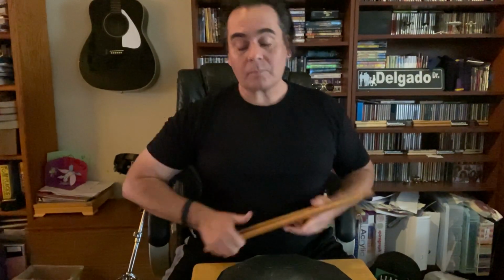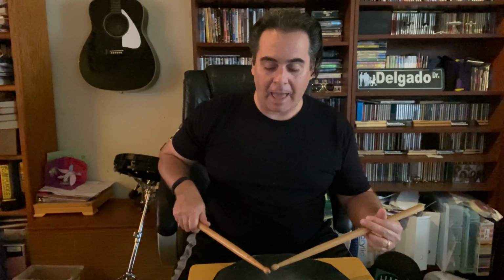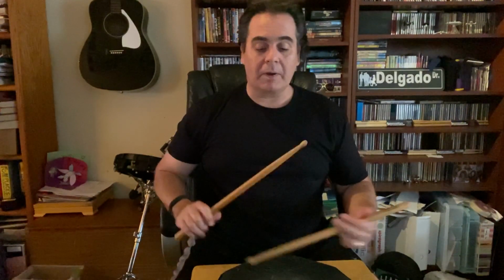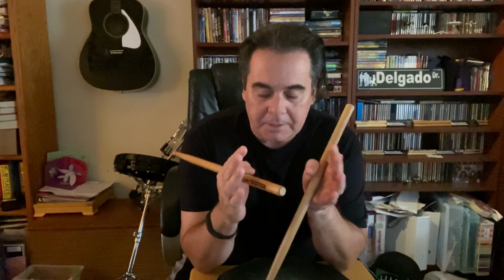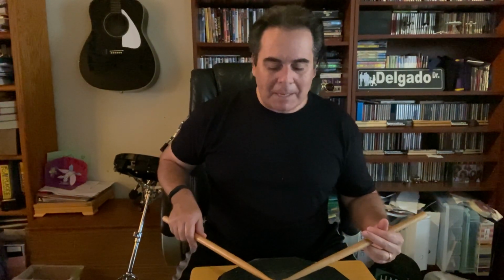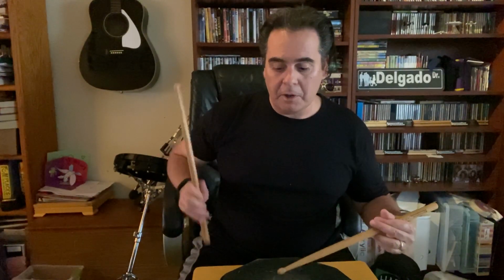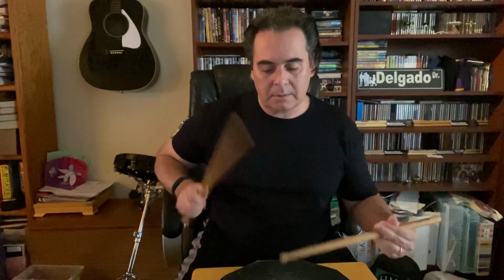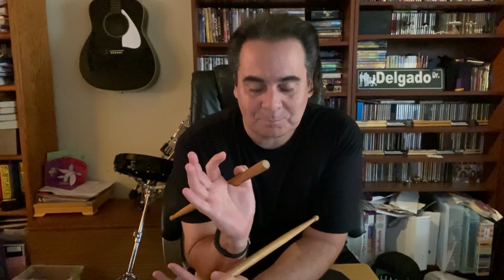LDM Basic Technique Series, Volume 6: Flams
In the 6th episode of the LDM Basic Technique Series, we talk about how to play flams, with the correct approach, interpretation, and sound quality.